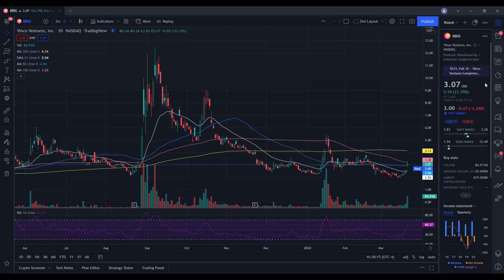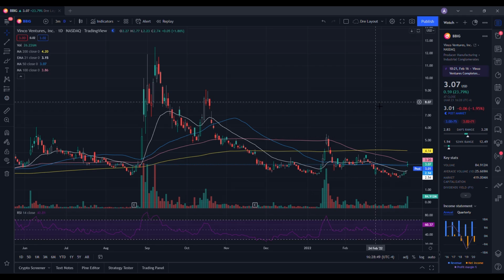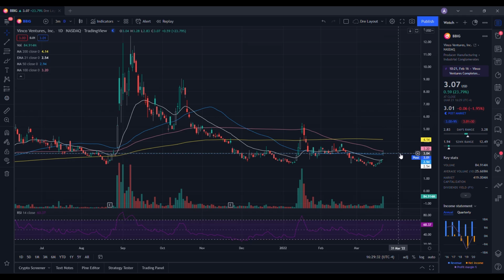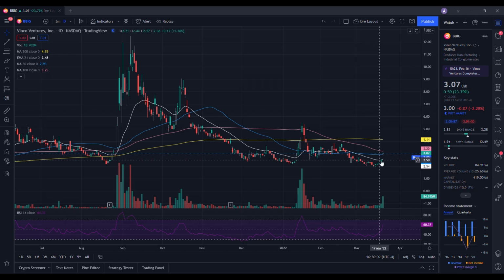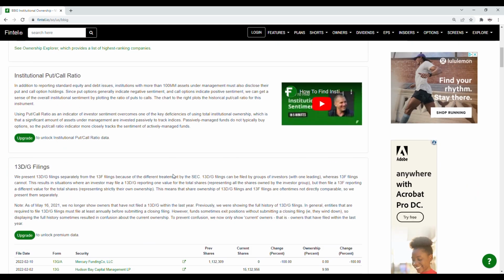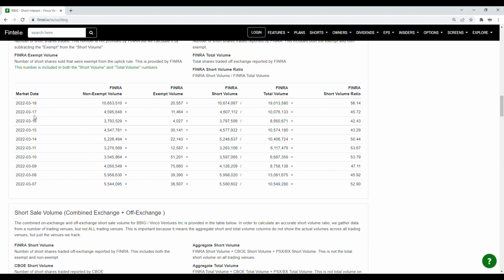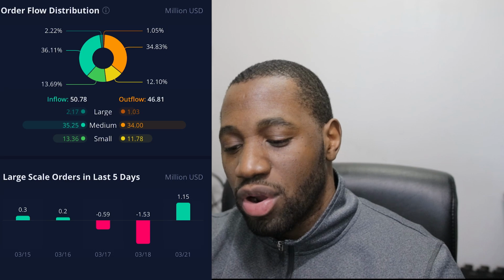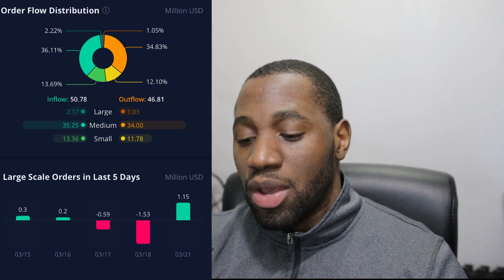BBIG STOCK (Vinco Ventures) | The Next AMC Squeeze?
Timestamps Below:
00:00 - Start
00:27 -  Agenda
01:14 - Technical analysis & price predictions
03:15 - Recent institutional Owners & Short interest update
04:14 - Order flow data (buying vs selling)
05:36 - Final thoughts